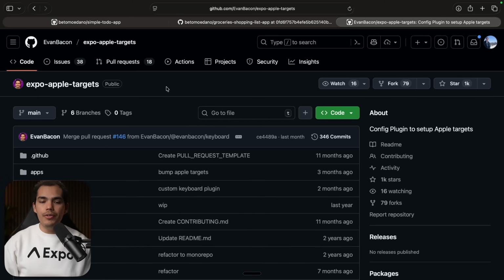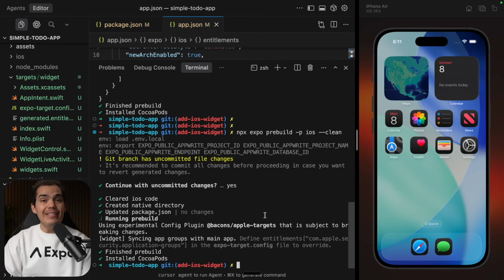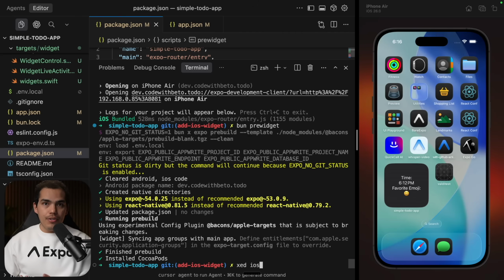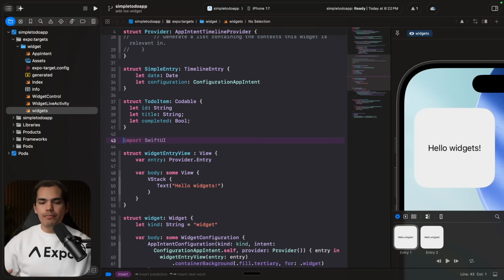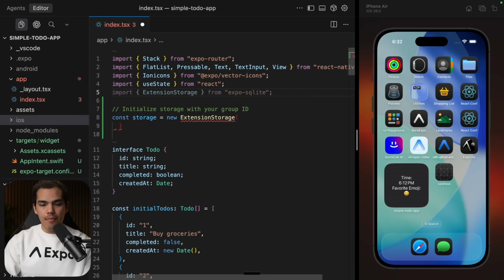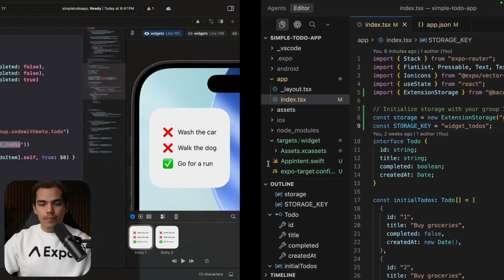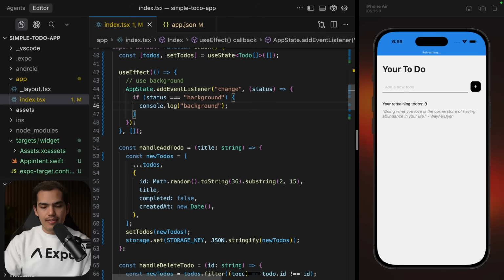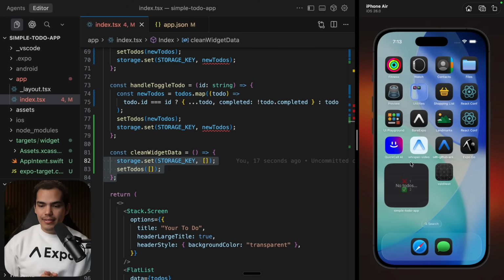How to add native iOS Widgets to your Expo app (SwiftUI + Expo Apple Targets)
Want a real native iOS widget hooked up to your Expo app, with live data and shared state, not just a static UI? In this tutorial @codewithbeto walks through how to build an iOS home screen widget for an Expo to-do app using Expo Apple Targets by Evan Bacon and SwiftUI.

We start from a simple Expo to-do app, generate a widget target with npx create-target, wire up app groups and entitlements, then connect the widget to your JavaScript state so it shows your real to-dos. You will see how to keep the widget in sync when the user adds, completes, or removes items in the main app.

In this video you will learn:
♢ How to use Expo Apple Targets to create an iOS widget target
♢ How to configure team ID, bundle ID, app groups, and entitlements
♢ How to share data between your Expo app and the widget with extension storage
♢ How to build the widget UI in SwiftUI and preview it in Xcode
♢ How to refresh the widget when the app goes to the background
♢ How this setup works with EAS so you can keep using Expo Application Services

This tutorial is iOS only. For Android widgets you currently need a more native setup, so you can explore libraries like React Native Android Widgets as a starting point.

⏱️ Timestamps:
00:00 - Intro
00:39 - Android Quick Note
01:37 - Expo Apple Targets Overview
01:50 - Creating a Widget
02:56 - Adding Apple Team ID
03:16 - Creating a Development Build
04:43 - Testing the Widget
05:39 - Making Changes in the Widget
09:01 - Displaying Data in the Widget
12:22 - Widget Sizes
13:00 - Sharing Data Between App & Widget
15:17 - Reading App Data from Widget
16:50 - Testing Widget with Real Data
18:14 - Refreshing the Widget
22:05 - Recap